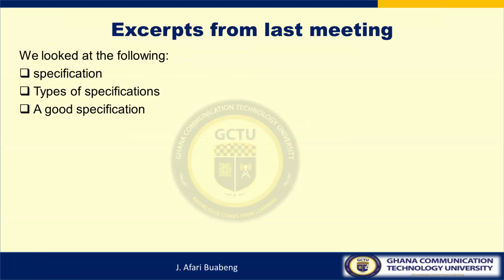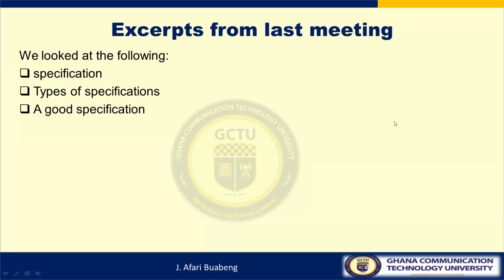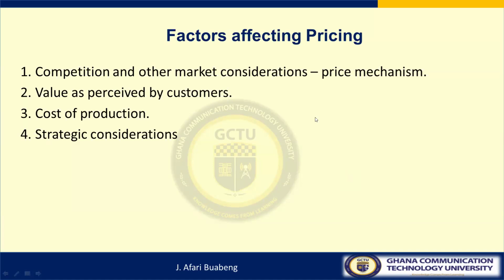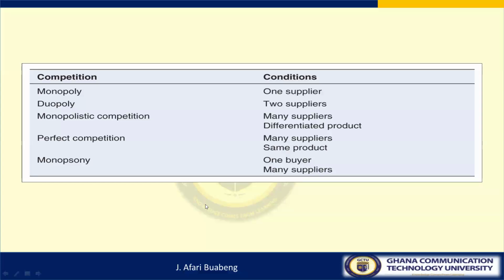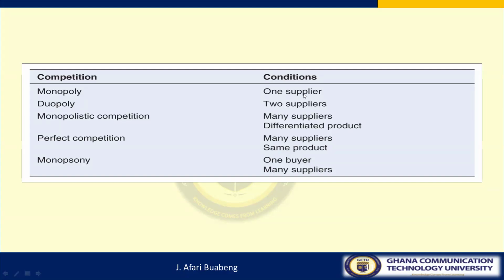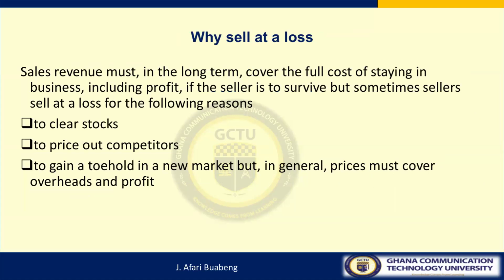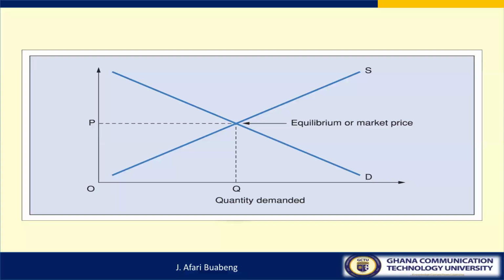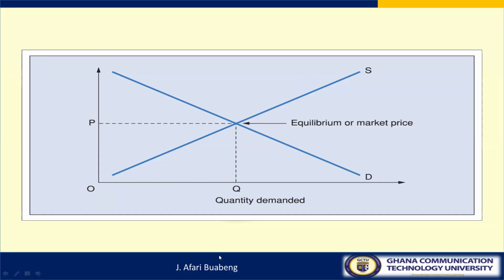Wk7 11 04 2026 Business Needs for Procurement and Logistics Mr Joseph Afari Buaben